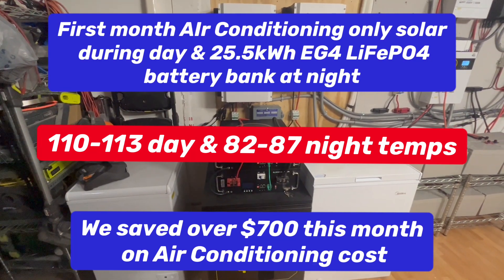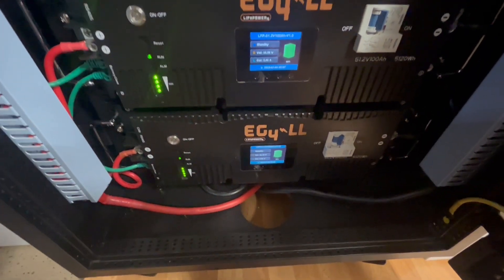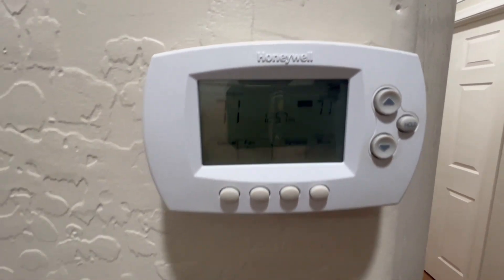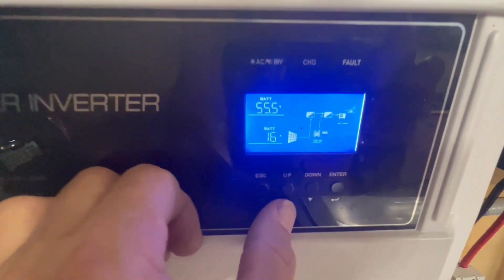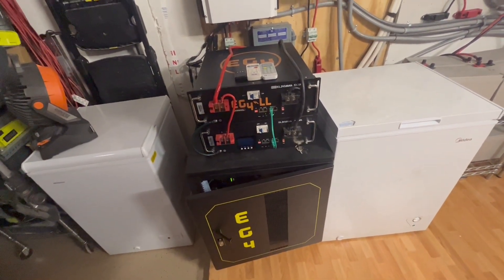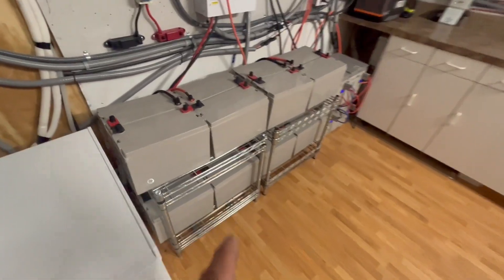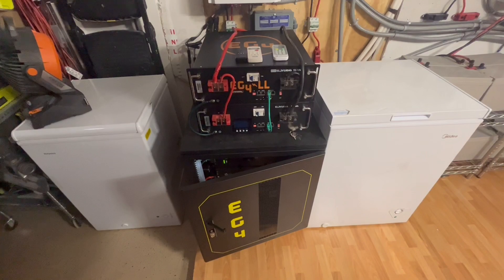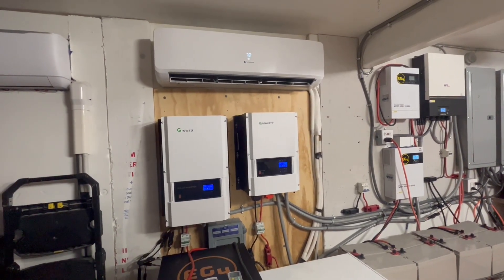First 28 days spending no money on AC cost while 110-113 in the day & 82-87 at night off grid solar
So for the last 28 days we used our 25.5KWh EG4 LiFePO4 battery bank at night and solar during the day for 100 percent of the time air conditioning out 2450 square foot house and 3 car garage which is around 550 square feet. We spent nothing on air conditioning cost this last month. With it being 110-113 degrees during the day & 82-87 degrees at night, we still had 40-50 percent state off charge left in our 25.5kWh EG4 LiFePO4 battery bank at 6 am in the morning. Our grid electric price per kilowatt hour doubles in summer. We supplement with off grid solar to keep our electric bill low all year. We can not go completely off grid where we live so we utilize off grid solar to save 85 percent off our electric bill for the year. Since we did all the work ourselves and bought all the equipment at great prices, we have paid off what we bought within a year each time we bought components. Over 60 percent of on grid solar is mark up and installation. That is where you save a ton of money doing all the install yourself. Our electric bill living in Phoenix AZ with a heated pool will be less than $900 for the entire year. Today we are showing how we  air condition our house and garage 7 days a week, 24 hours a day only using solar in day and back up battery bank at night to keep our very cool all the time. Check out our video on this and over 100 more videos on how we progressed along the way and all the diy off grid solar projects for the last 3+ years. Enjoy the video and hope this video brings you cool ideas on how to do off grid so to Air Condition you place. Hope you have a truly wonderful and blessed day.

Growatt 12kW Split Phase Off-Grid Inverter | SPF 12000T DVM MPV

EG4-LL Lithium Battery (V2) | 48V 100AH | Server Rack Battery | UL1973, UL9540A

(Pre-Assembled) EG4 Enclosed Battery Rack | 3 Slot | Wheels Included

Growatt 6kW Split Phase Off-Grid Inverter | SPF 6000T DVM-MPV

EG4 BrightMount Solar Panel Ground Mount Rack Kit | 4 Panel Ground Mount | Adjustable Angle

EG4-LifePower4 Lithium Batteries Kit | 30.72kWh | 6 Server Rack Batteries With Pre-Assembled Enclosed Rack | With Door & Wheels | Welded

Canadian Solar 400W Bifacial Solar Panel (Silver)| Up to 520W with Bifacial Gain | CS3W-400PB-AG